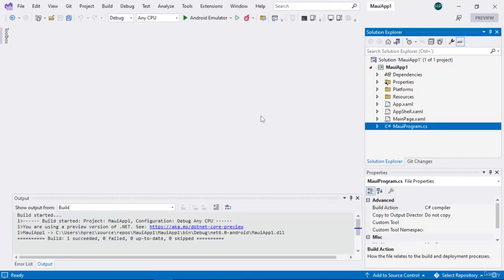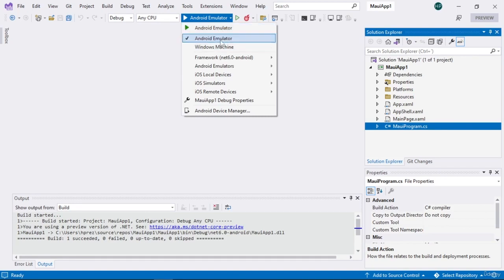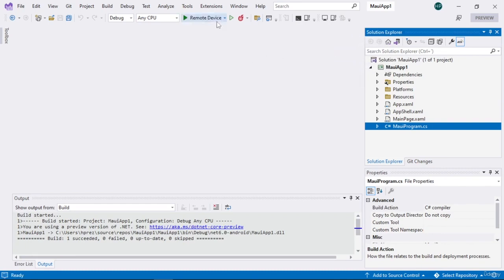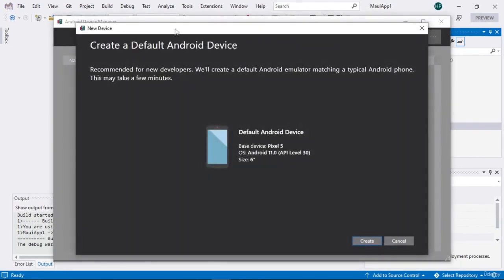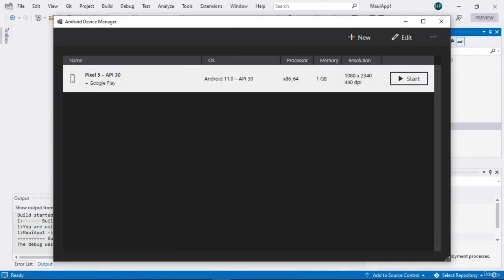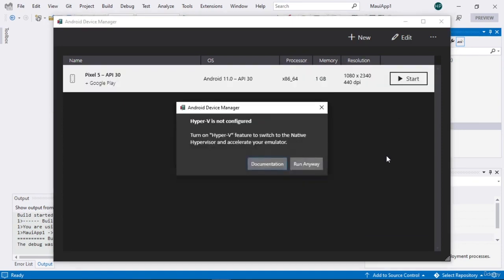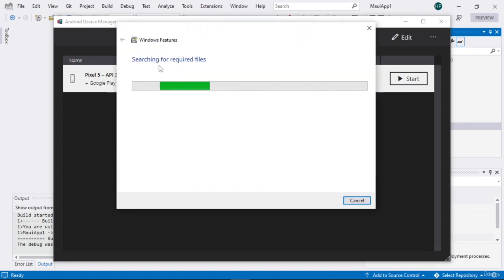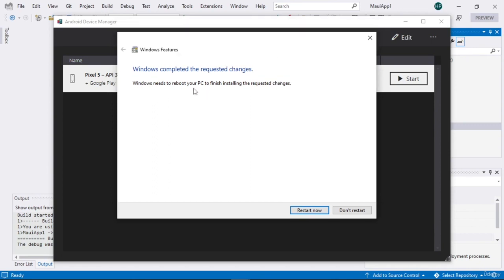Introduction to .NET Maui: Building Cross-Platform Apps